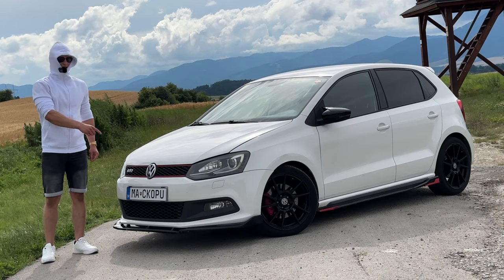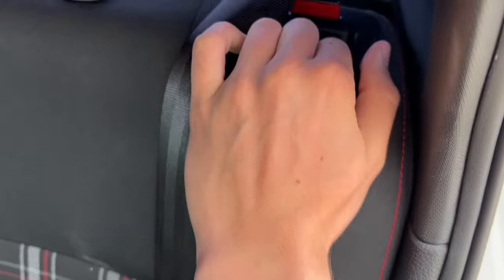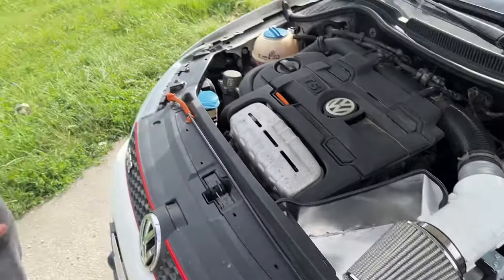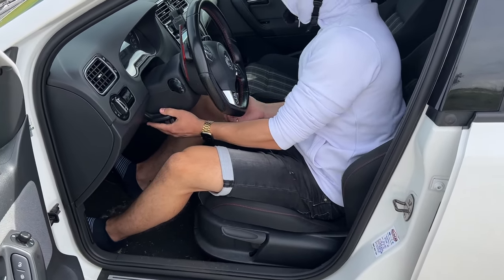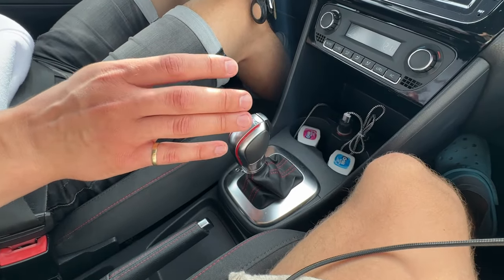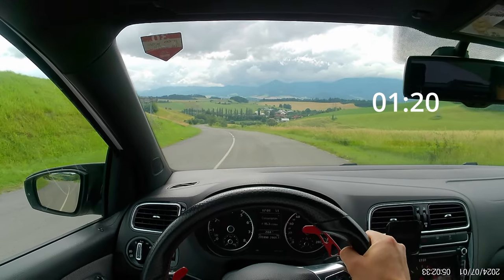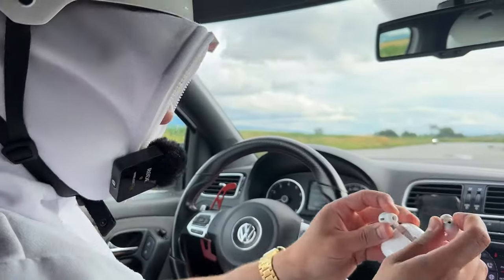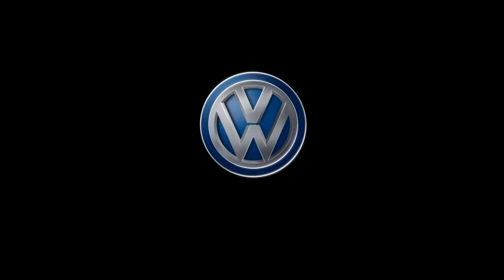The Best SLEEPER Car to Ever Exist - Volkswagen GTI Review 2024 carwow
HEY! I know we were not active for a while now, it's actually a 100 days today bruh, but that only means that the video is going to be better than ever. This is the FIRST EVER video where I used a normal microphone and actually revealed my voice, VOICE REVEAL let's go. I hope you enjoy my dumb accent and peace out. If you have any complaints about the video, or if there's something you think needs to be better...then please keep it to yourself. jkjk, bye